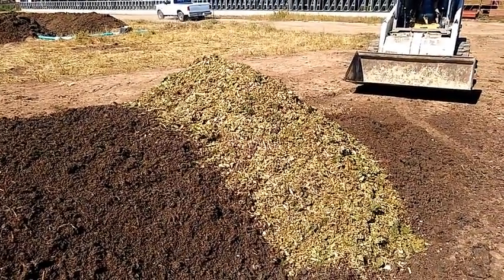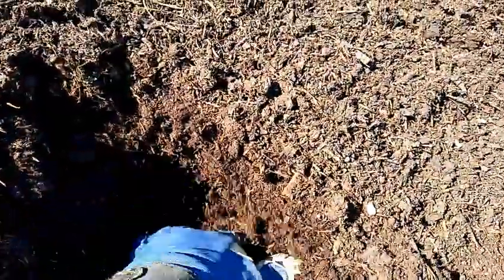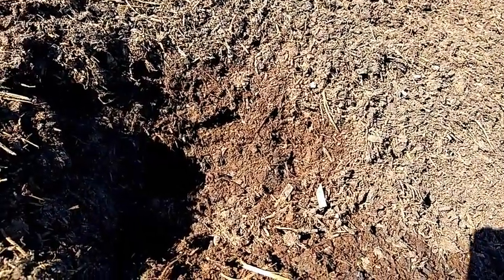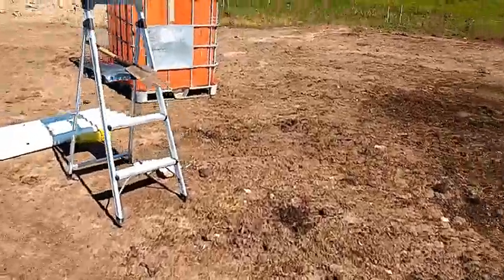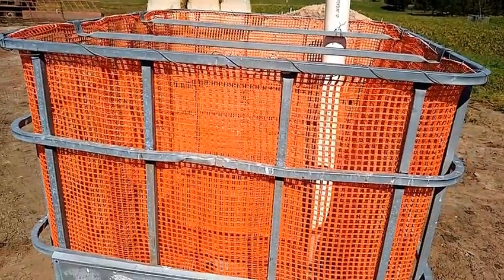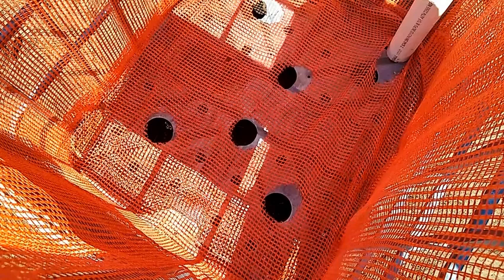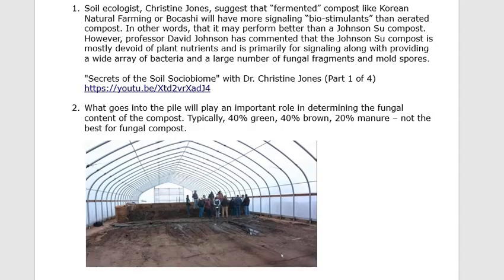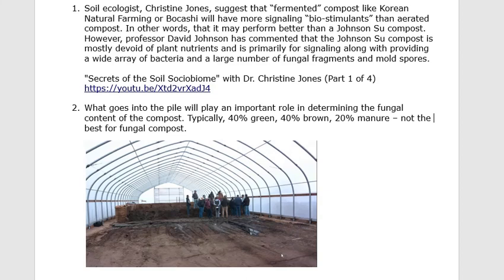Johnson Su Materials - Use High Carbon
1. Soil ecologist, Christine Jones, suggest that “fermented” compost like Korean Natural Farming or Bocashi will have more signaling “bio-stimulants” than aerated compost. Elaine Ingham discusses the benefit of aerated compost tea and the multitude of beneficial protozoa it contains. But will they perform better than a Johnson Su compost? Professor David Johnson has commented that the Johnson Su compost is mostly devoid of plant nutrients and is primarily for signaling along with providing a wide array of bacteria and a large number of fungal fragments and mold spores.

    2. What goes into the pile will play an important role in determining the fungal content of the compost. Typically, 40% green, 40% brown, 20% manure – not the best for fungal compost.

    3. Colorado State University, David Johnson, and Hui Chun Su farm scale hoophouse project – difficulty in keeping warm in winter – CO (7600) actually has more heating degree days than WI (6800) - used high carbon to nitrogen ratio

    4. We used bedding pack compost that had been turned for about one week along with chipped up maple trees.
    5. The material was wetted by spreading out the material and putting an oscillating “fan” sprinkler on top.
    6. David Young – Young Red Angus Farm